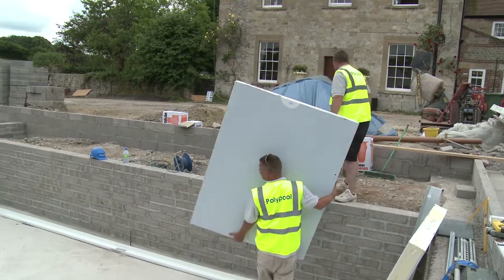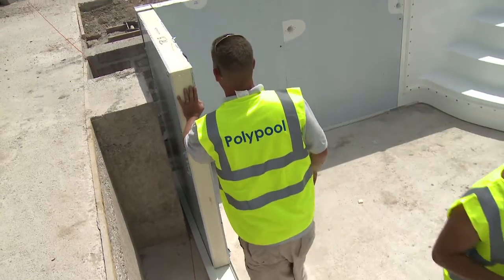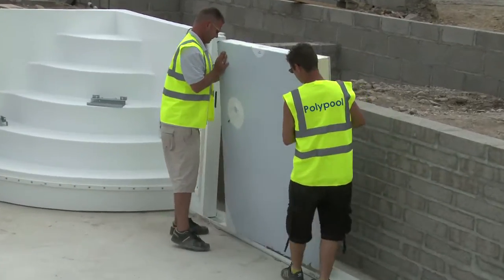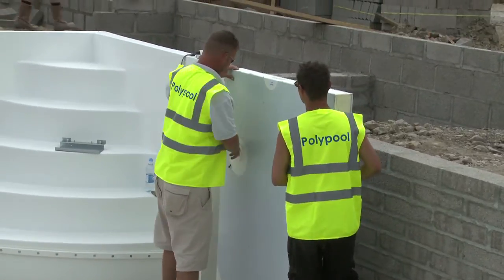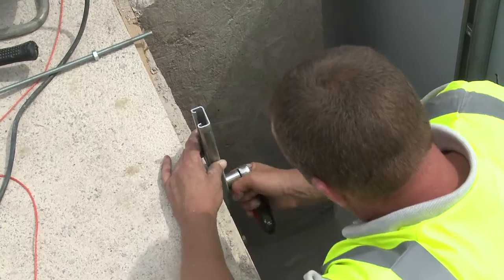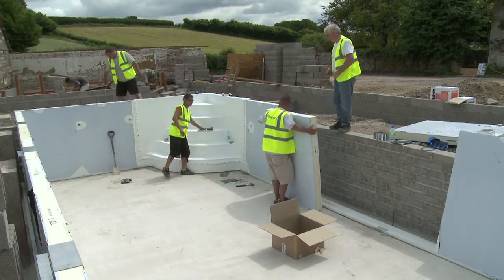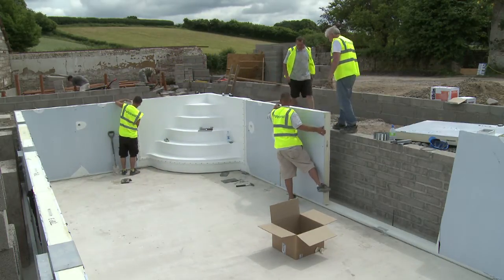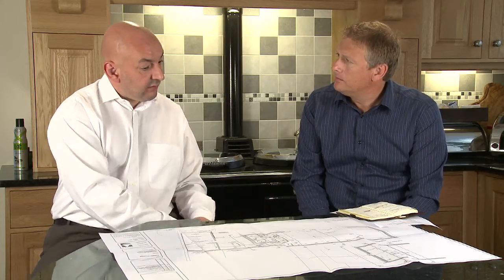Polypool interview about swimming pool insulation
Our panels provide the structural and insulating properties of the swimming pool, as a result the pool can be fitted quickly and easily in comparison concrete construction methods. The panels provide a high insulating value, that meet and exceed the building regulation requirements.